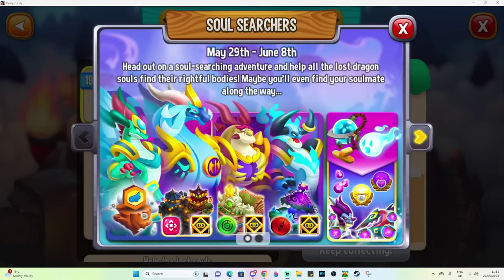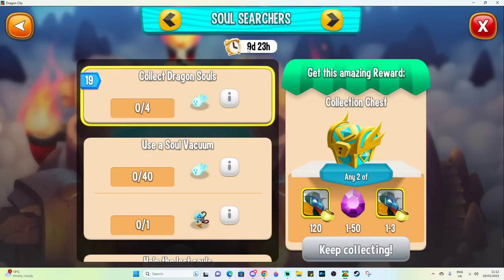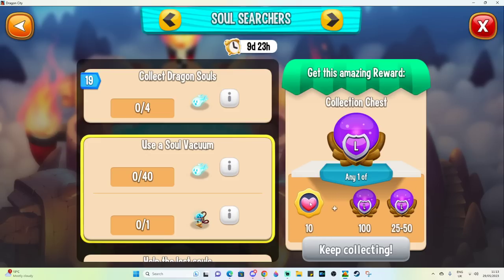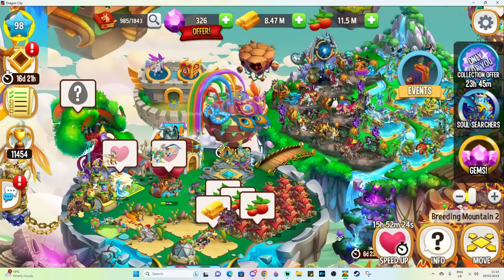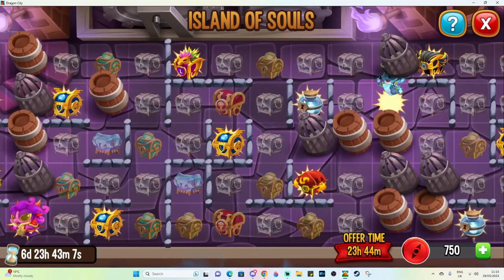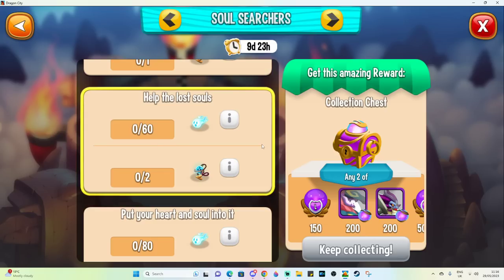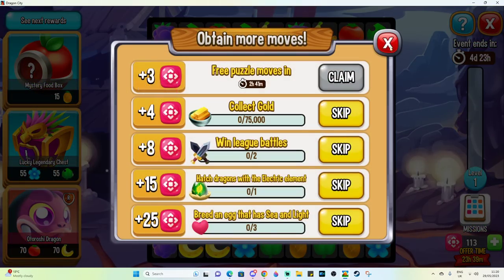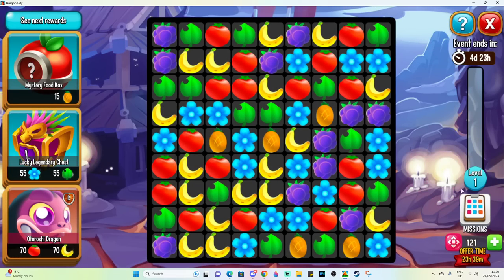New SOUL SEARCHERS Collection Guide, Puzzle & Grid Tips + Birthday Collection SCREW UP - DC #93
HI THERE! So we have a brand new collection event today in Dragon City! This is the new soul searchers collection and with it, we have the chance to pick up tons of joker orbs, dragon orbs and other random goodies!

Unfortunately, the redemption dragon quests appear to now have been CHANGED. This means that those of you out there looking to finish all of the looter and malice quests with a non-empowered dragon, this has unfortunately ruined that for you.

Another major issue we had yesterday is that the birthday collection was IMPOSSIBLE to finish either f2p OR p2w! Instead of socialpoint giving out this extra gift box for free (since they made it impossible) they now require you to purchase these for 55 gems EACH. This is absolutely not acceptable and I'm sorry if you end up missing out on the corrupted egg, vampire egg and titan egg because of this.